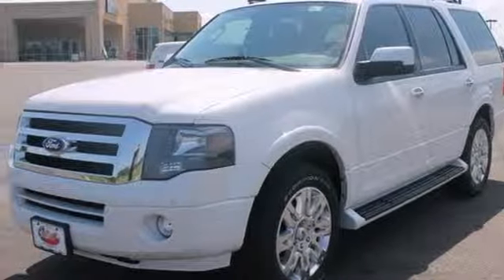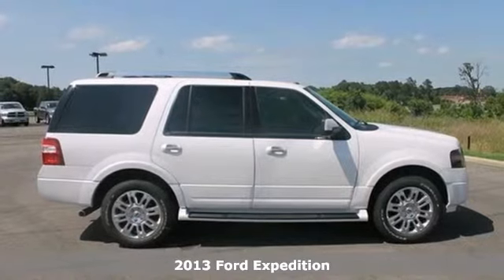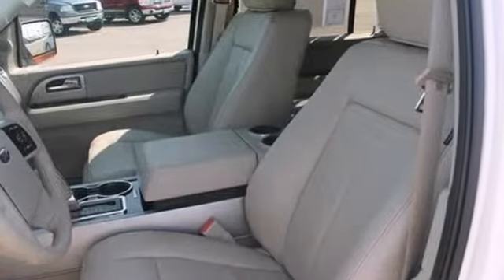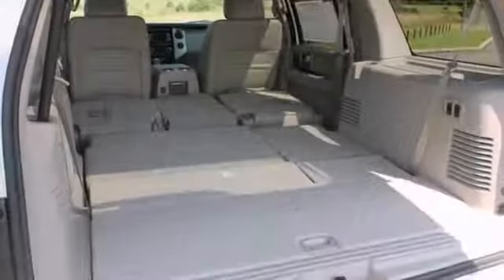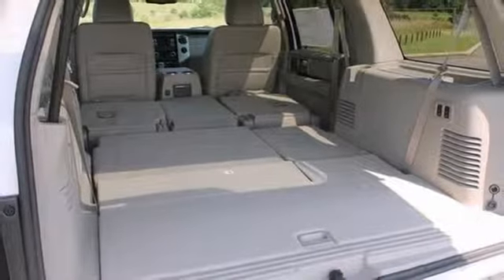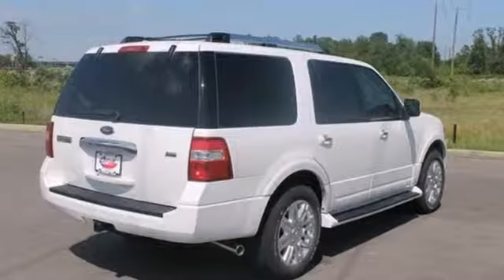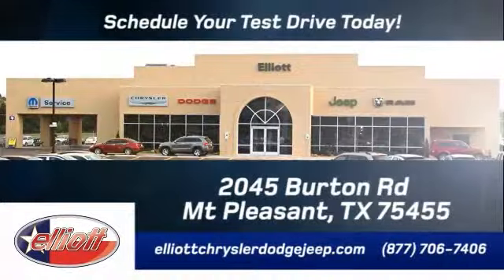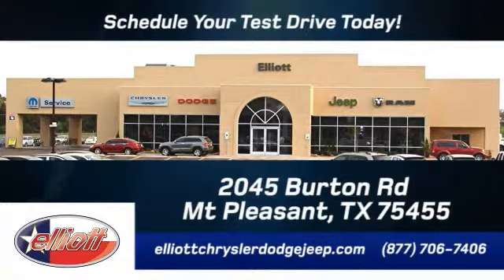2013 Ford Expedition Mt Pleasant TX Greenville, TX #2778 - SOLD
Year: 2013
Make: Ford
Model: Expedition
Trim: Limited
Engine: 5.4L V8
Transmission: Automatic 6-Speed
Color: White
Interior: Stone Leather
Stock #: 2778
Price just reduced! Yes! You can actually buy this truck for this price! Price includes all dealer add-on's (spray in bedliner window tint etc.) Price includes all rebates--to qualify for all rebates on this truck you must finance with Ford Contact us immediately for all the details! This Expedition Limited has the following great options: Leather Interior Integrated Trailer Brake Power Driver's Seat Power Adjustable Pedals Rear A/C and much more! At Elliott Ford Lincoln we offer plenty of great financing options Extended warranties are available First oil change is FREE of charge Call Email or come on in today! We are conveniently located on I-30 just west of the Titus Regional Medical Center on the frontage road ELLIOTT AUTO GROUP~WHERE THE ADVERTISED PRICE IS THE ACTUAL PRICE

Address:
2045 Burton Rd.